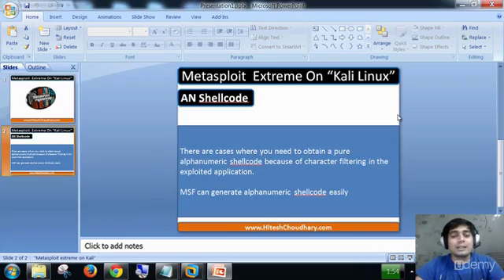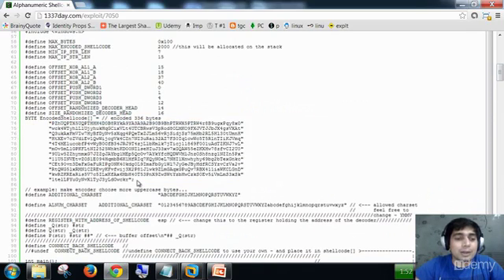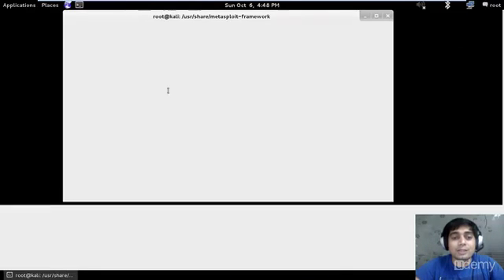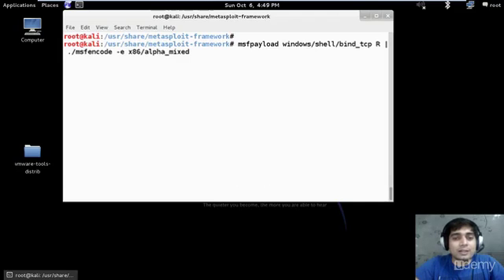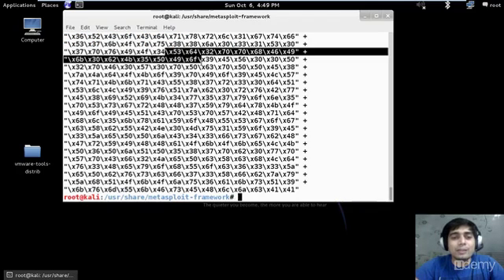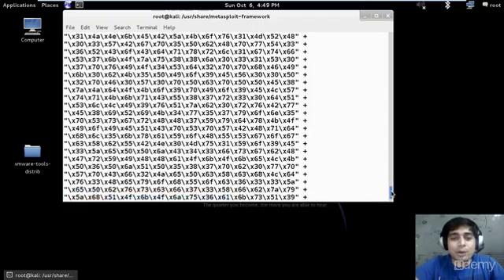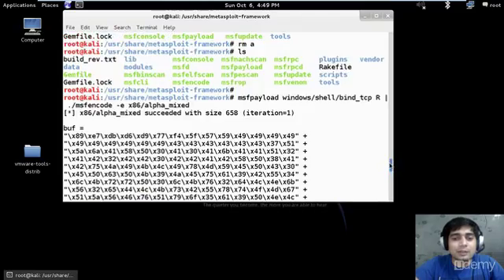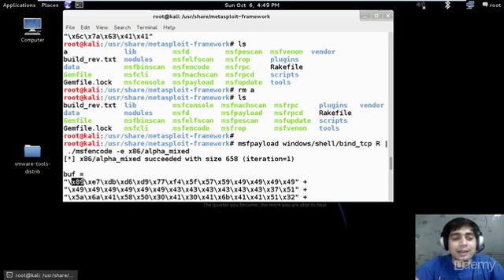Lecture 37 AN Shellcode